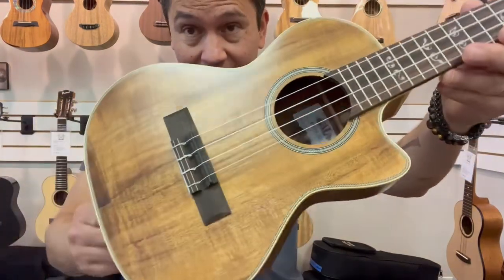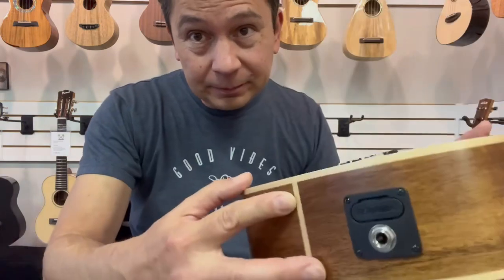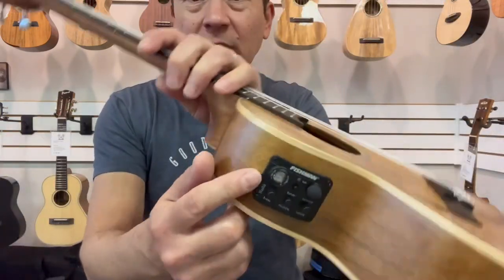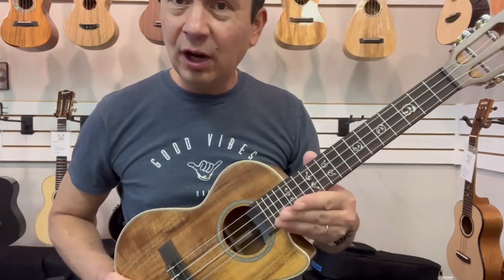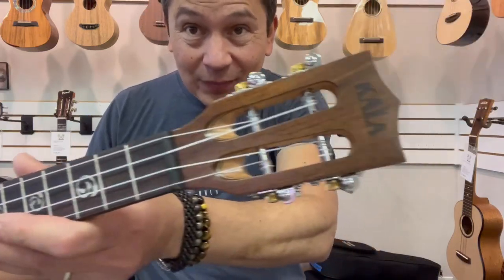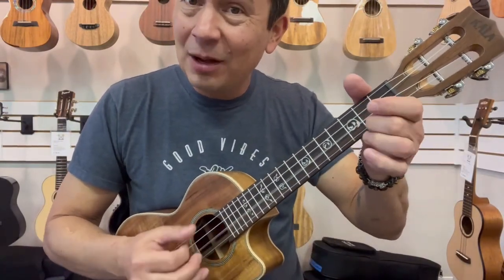Kala KA-SA-TE-C Solid Acacia Electric Tenor Ukulele Demo/Review at Aloha City Ukes